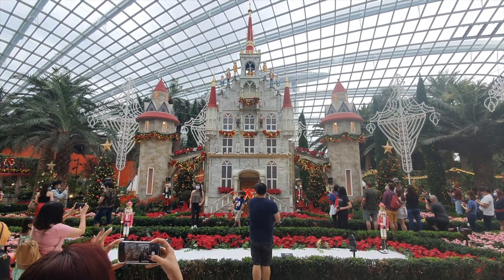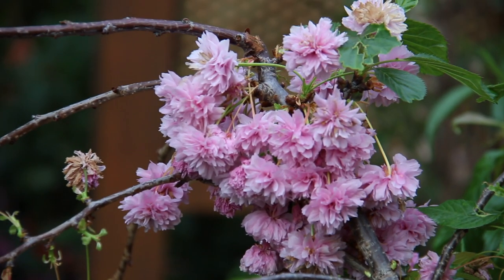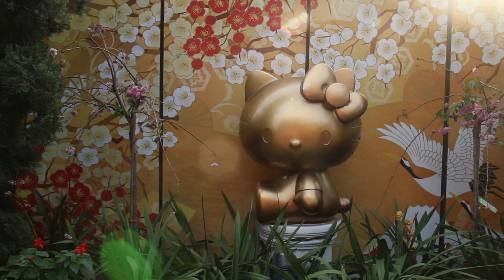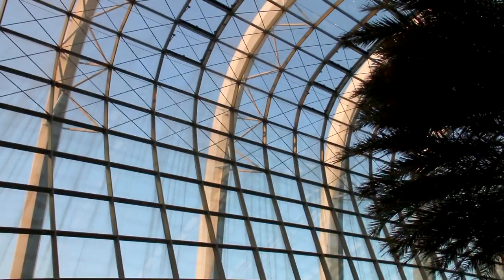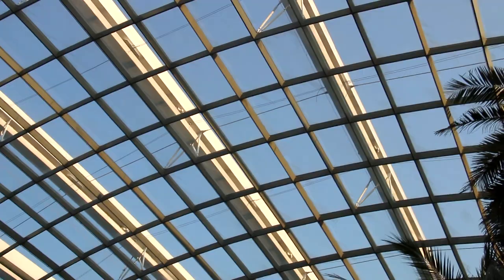Inside World's LARGEST Glass Greenhouse | Flower Dome | Cast Colours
In 2015, Garden's by the bay's Flower Dome was named the WORLD"S LARGEST GLASS GREENHOUSE. They change their floral display seasonally, which visitors love.
To finish this 3 part series in Gardens by the bay, the last place we need to visit are the famous conservatories namely, Cloud Forest and Flower Dome.
This time, I'm accompanied by my best friend, who lived her whole life in Singapore but never set foot to the conservatory. Check out her first impression of the place and explore the well known conservatories with us!

📖 |READ|
▫️Read my post about this video:

🗒| CONTENT |
▫️0:00 Intro
▫️1:28 - The Baobabs
▫️1:45 - Succulent Garden
▫️2:11 - Australian Garden
▫️2:39 - South American Garden
▫️2:59 - South African Garden
▫️3:30 - Mediterranean Garden
▫️4:12 - Flower Field - Christmas Display - "Poinsetta Wishes"
▫️5:34 - Flower Field - Spring Display-"Sakura Floral Display with Hello Kitty"

▫️Pinterest : Castcolours (castcolours) - Profile | Pinterest

👩🏻| ABOUT ME |
I'm born in the Philippines but raised in Singapore so...
Join me in this messy world where i struggle to organize my life,
compilation of explorations and experiences where i learn, grow and fail.
But HEY! Enjoy them!

📷| EQUIPMENTS |
▫️Camera : Canon EOS 70D | Samsung Note 10+

🎵| MUSIC |
▫️Mayweather - Warmkeys.;